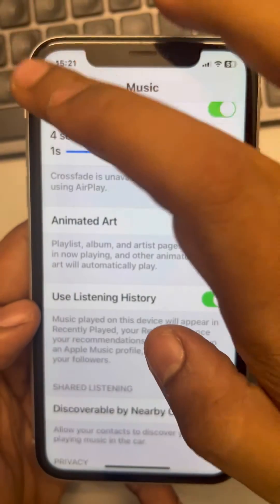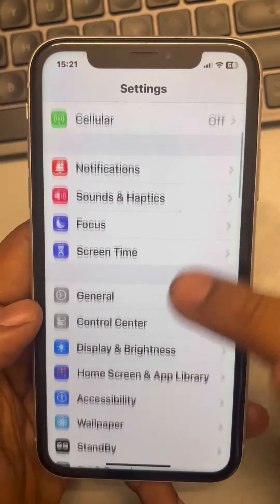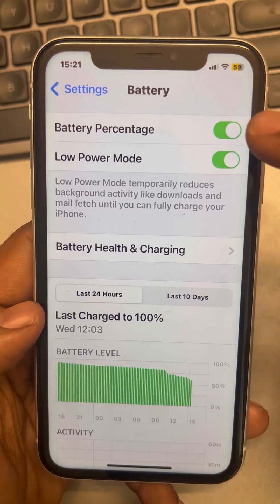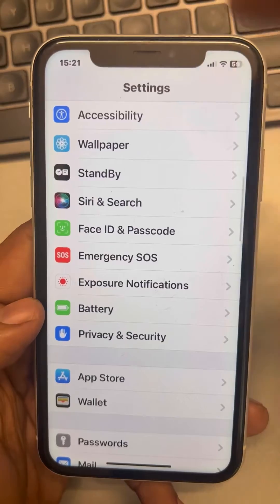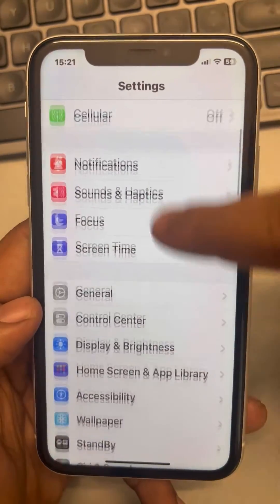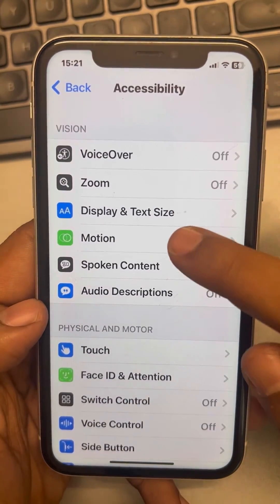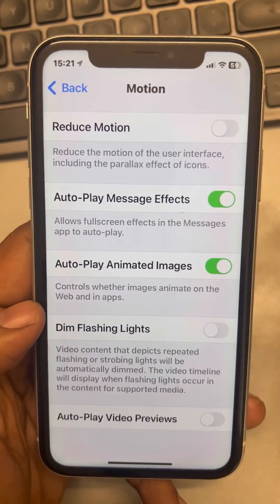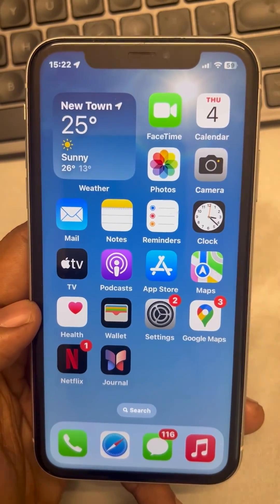Apple Music animated cover art is not working : Fix